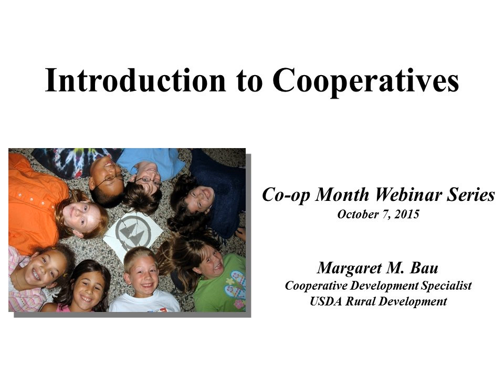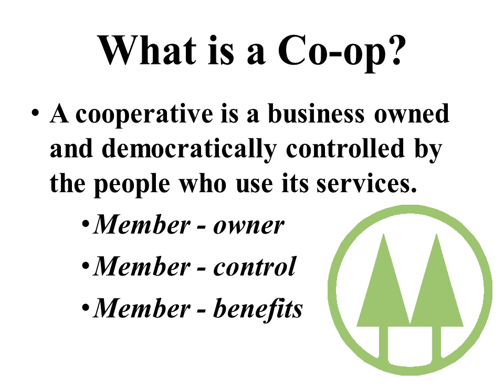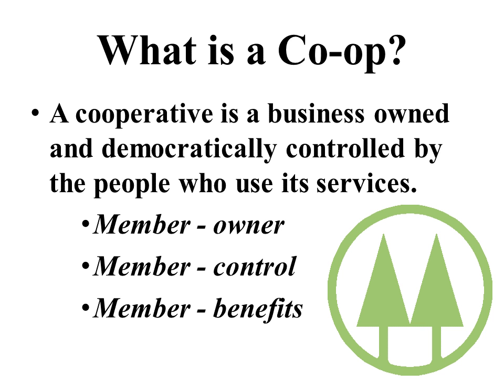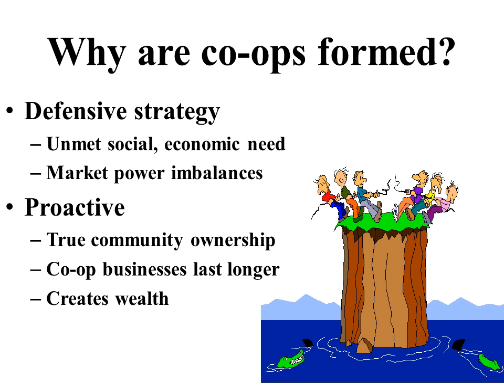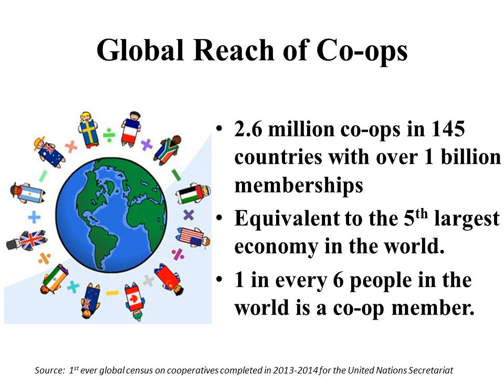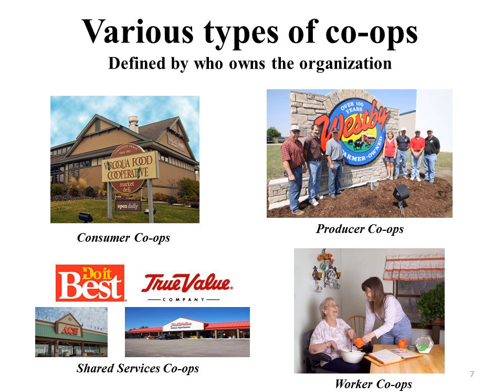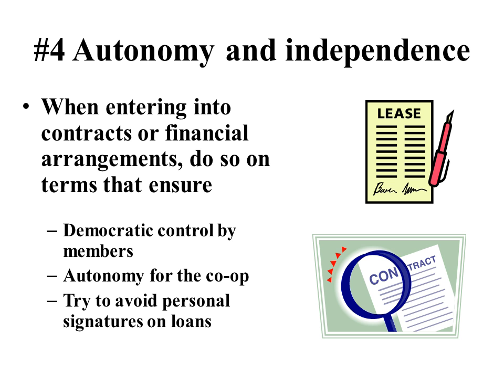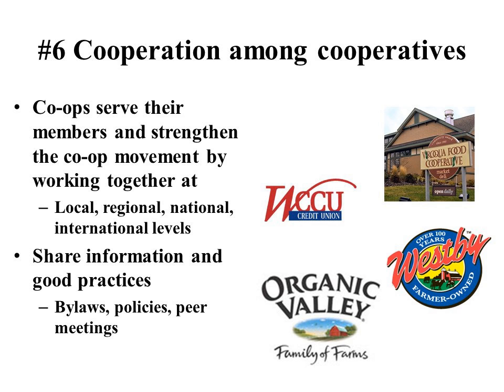Introduction to Cooperatives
This webinar provides an overview of what is a co-op, the types of co-ops, the seven co-op principles, and shared co-op values.

Originally presented on Oct 7, 2015.
USDA is an equal opportunity employer, provider, and lender.